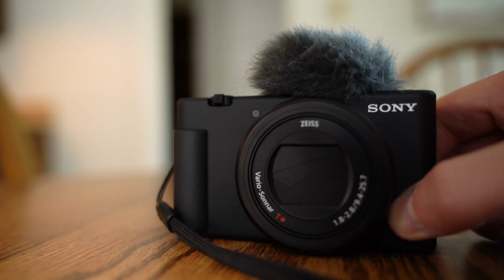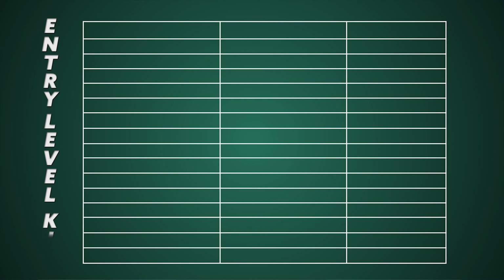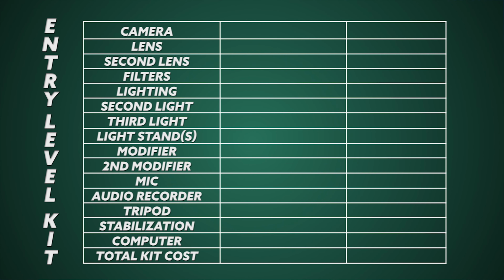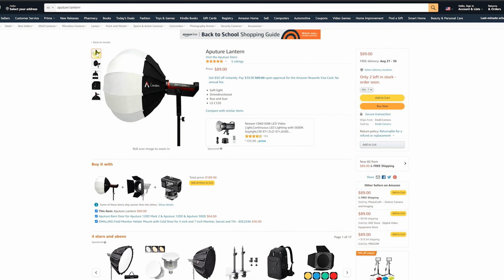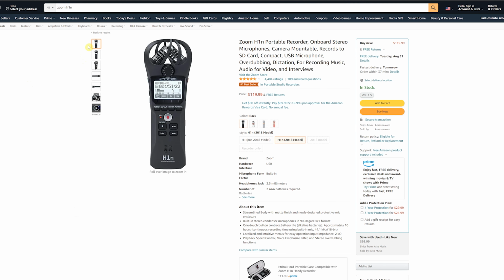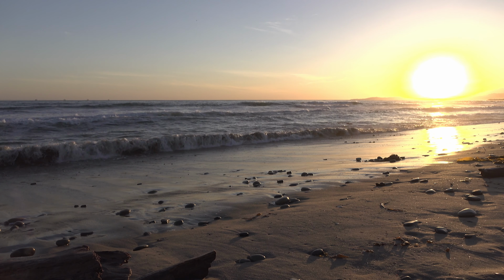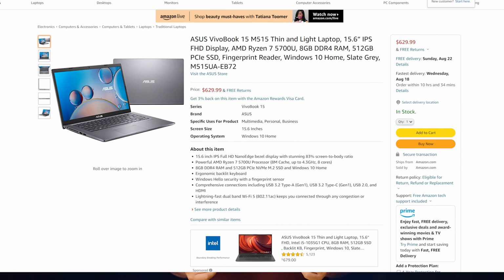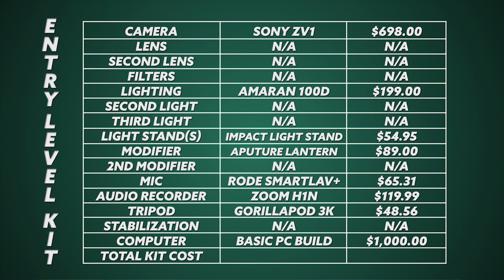Affordable Entry-level Video Kit - Video Creator Kit Pt. 2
Professional level filmmaking doesn't have to cost an absolute fortune! In Part 2 of our Video Creator Kit series, we progress to an entry level option for those looking to dig a little deeper into video content creation. We walk through the essential tools you need to take your video content creation to the next level, while not breaking the bank in the process.

Timestamps:
Intro: 0:00 - 0:53
Camera: 0:54 - 3:42
Lighting: 3:43 - 5:42
Audio: 5:43 - 7:42
Tripod: 7:43 - 8:17
Computer/Software: 8:18 - 9:26
Outro: 9:27 - 10:13

The Entry Level Video Creator Kit:
Camera: Sony ZV-1
Lighting: Amaran 100d
Lightstand: Impact Light Stand
Modifier: Aputure Lantern
Mic: Rode SmartLav
Audio Recorder: Zoom H1n
Tripod: Gorillapod
Computer: Asus Vivobook M515

Equipment used to film this episode:
Sony A7siii
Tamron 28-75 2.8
Zoom H6
Amaran 200x
Godox Strip Softbox
DF Chameleon RGB Tube Lights